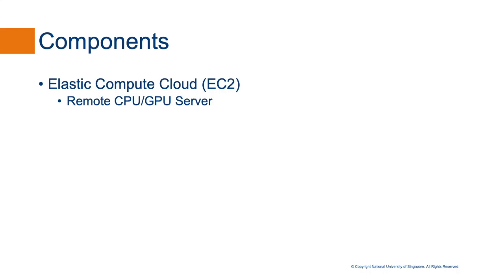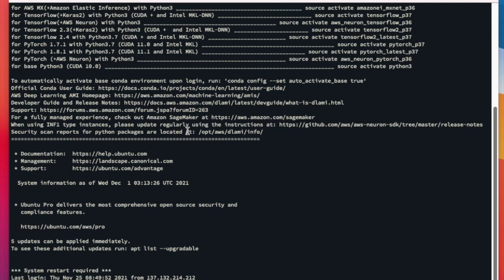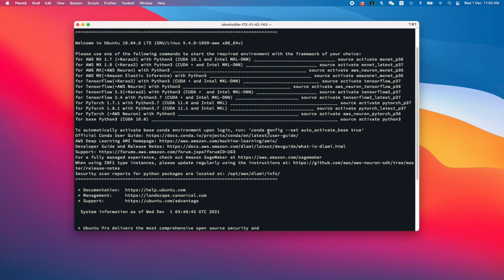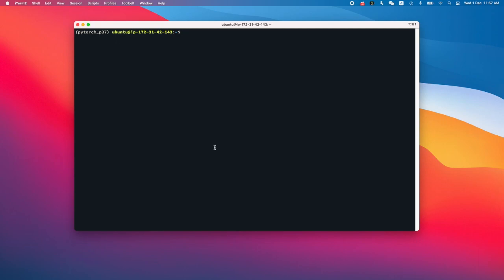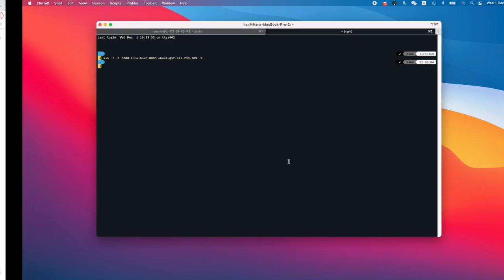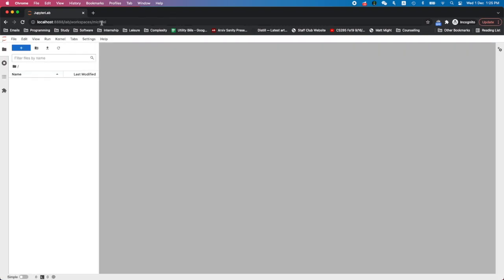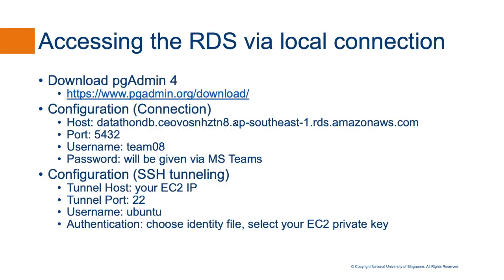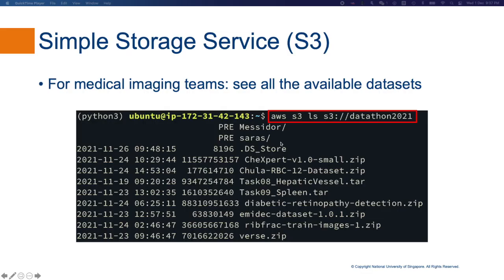SG Healthcare AI Datathon 2021 - AWS tutorial